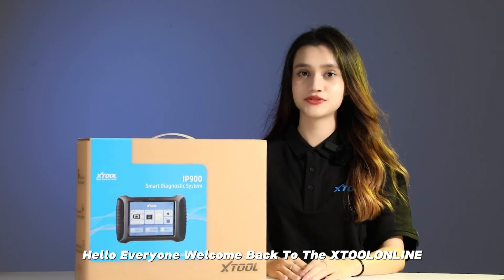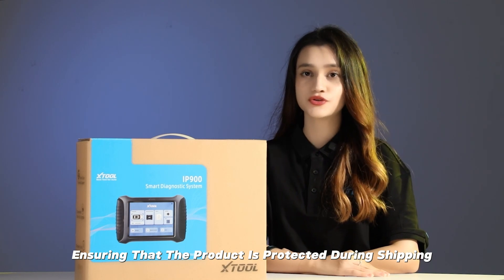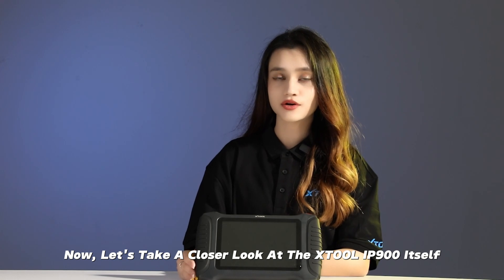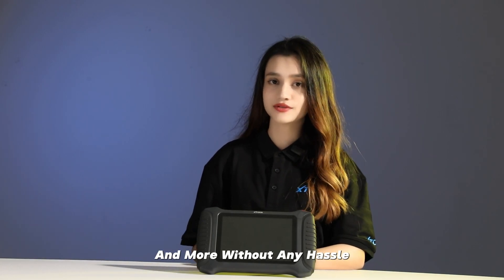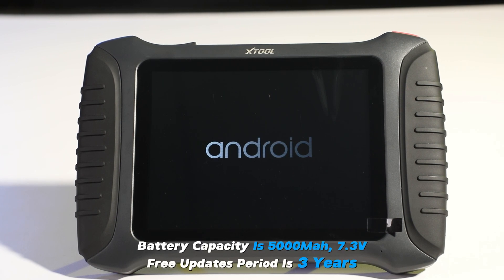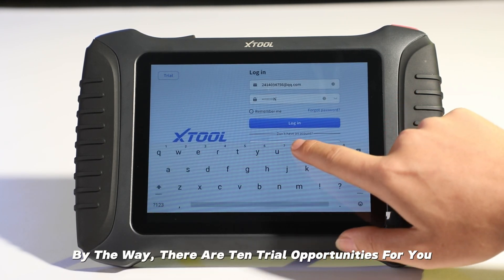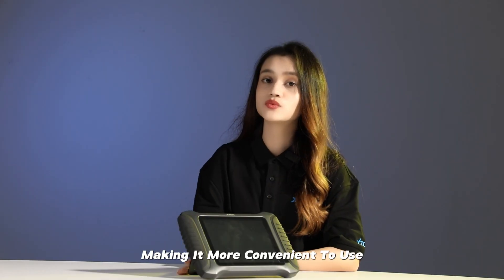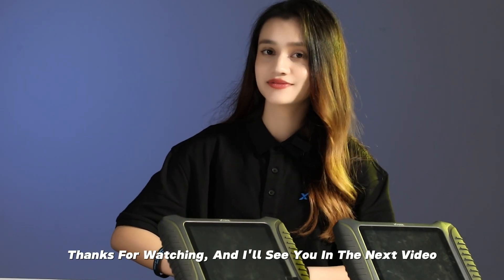IP900 Unboxed: Discover the Latest Upgrades & Effortless Registration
The XTOOL IP900 is the latest 2024 upgraded version. XTOOL IP900 obd2 scanner boasts more comprehensive features and functionalities for automotive technicians, including
✅OE-level Full Systems Scanning
✅Bidirectional
✅8-inch screen
✅Android10 OS
✅4G RAM+64G ROM
✅5000mAh/7.3V Battery (equal to 10000mAh/3.7V)
✅FCA AutoAuth
✅38+ Resets
✅key programming
✅VGA Guided Function
✅PMI
✅3-Year Updates
✅ 8 PIDS Live Data Stream Graphing
✅Data Playback/Record, etc
XTOOL IP900 is an indispensable car scanner diagnostic tool